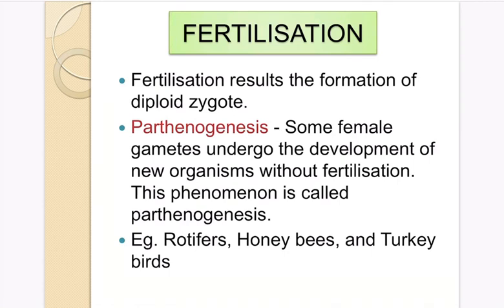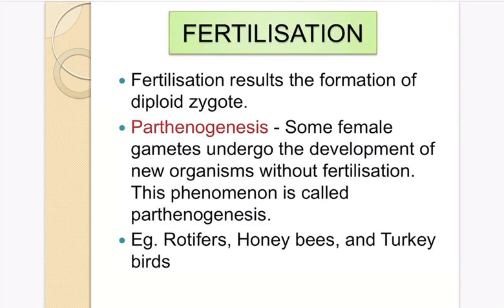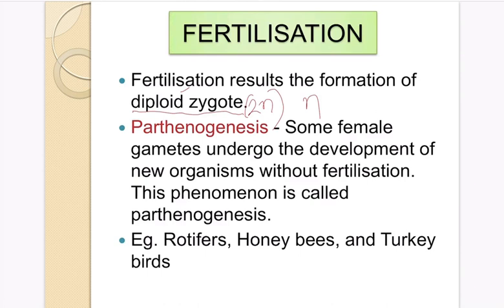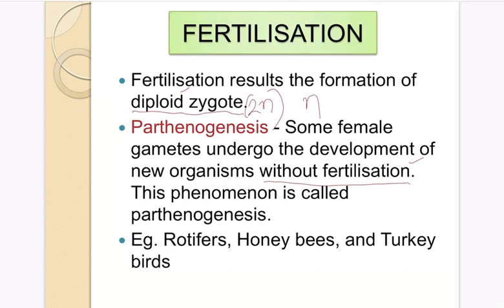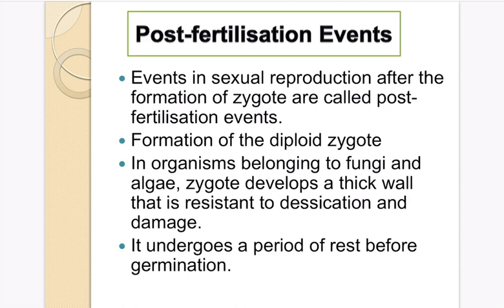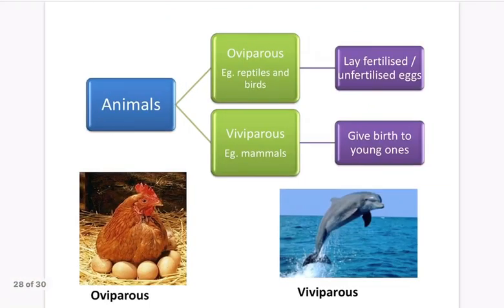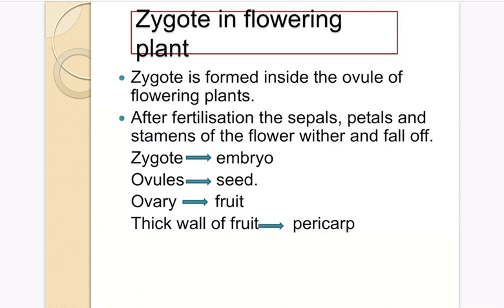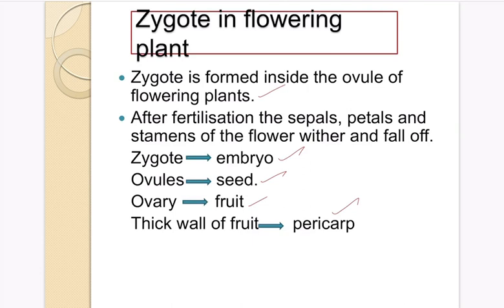Class 12th Biology chapter 1